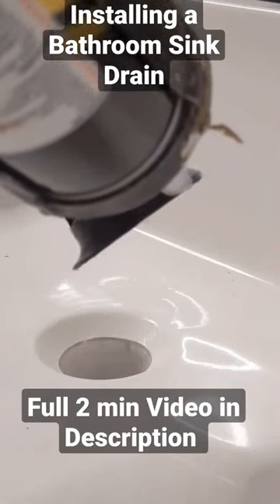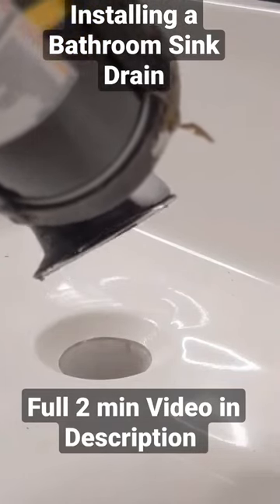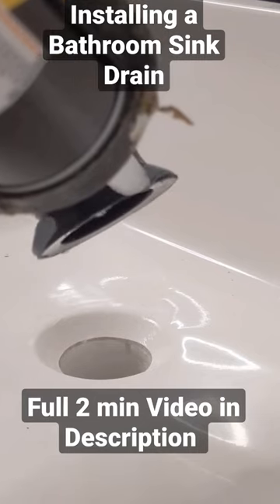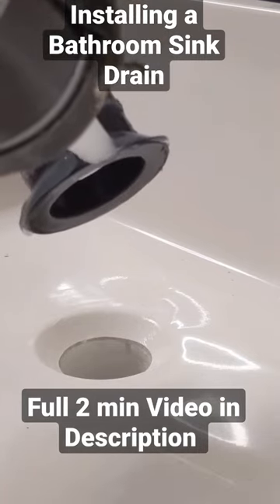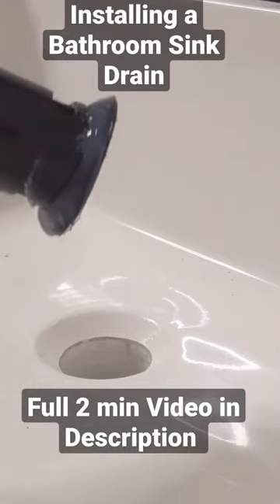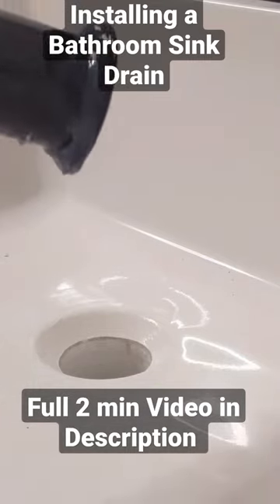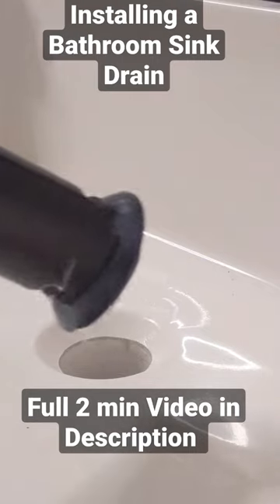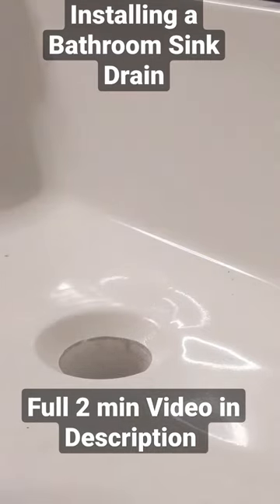How to Install a Bathroom Sink Drain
Full Video This is how a plumber installs a bathroom sink drain. This type of bathroom sink drain in this installation is a clicker style sink drain.